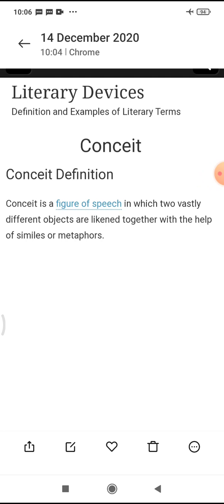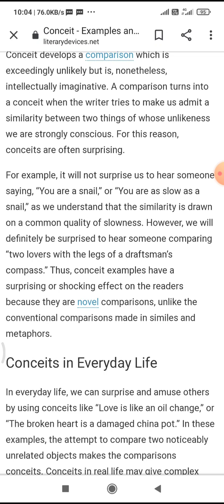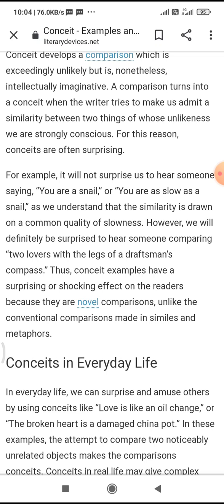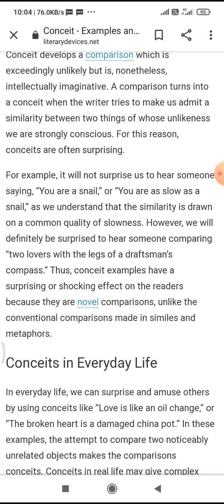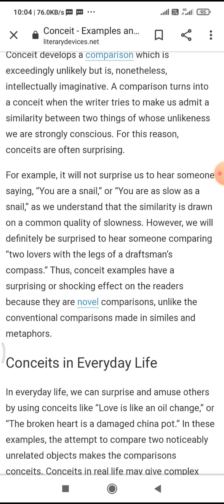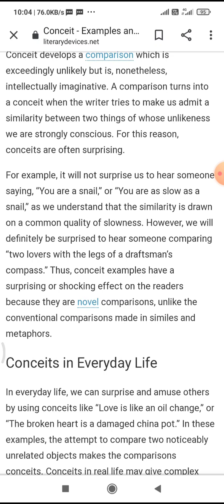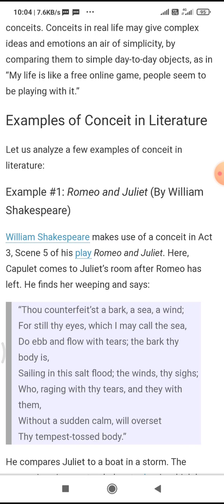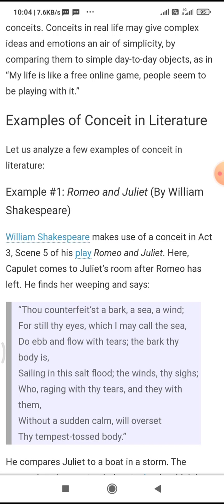B. A. Part 1 Conceit by Raman Gupta